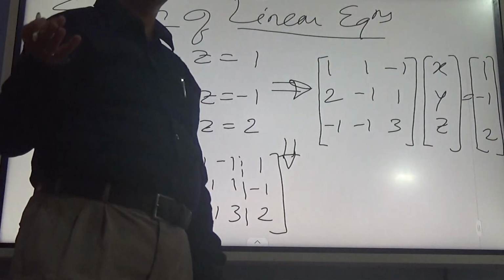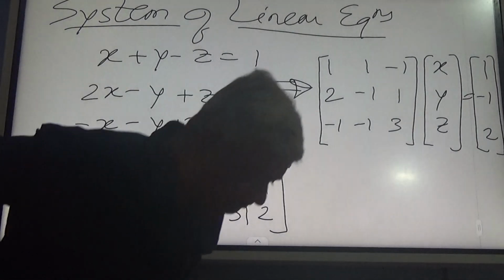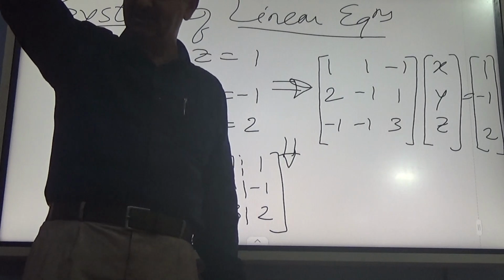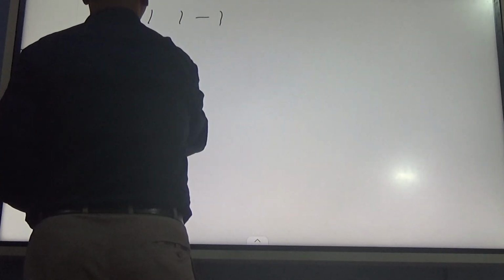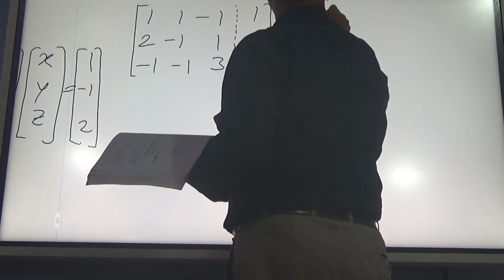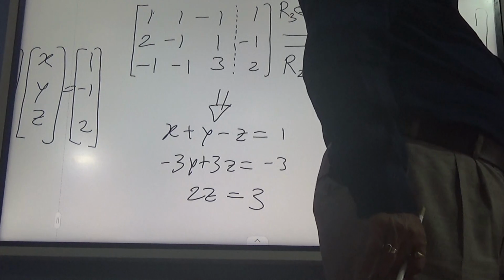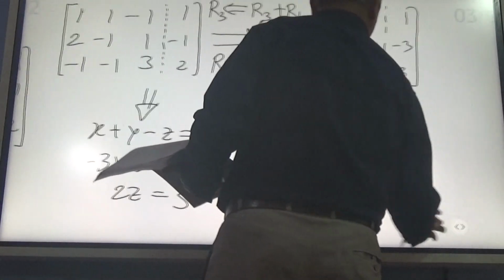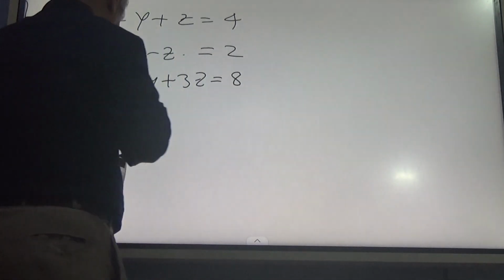Linear_Algebra_24_25_L7